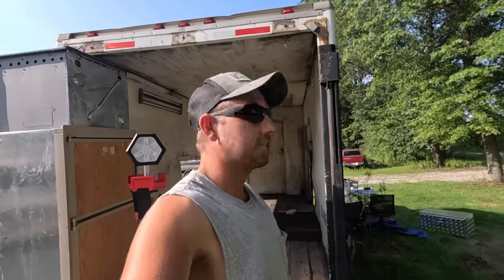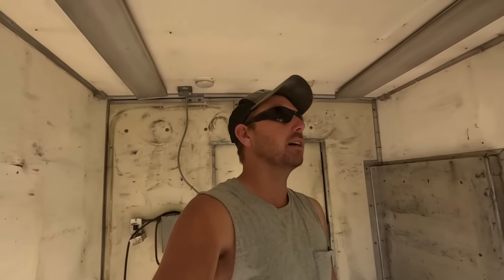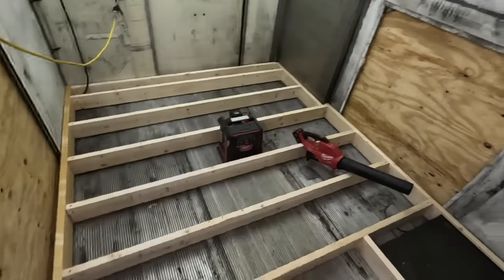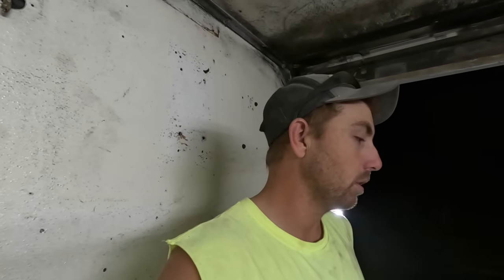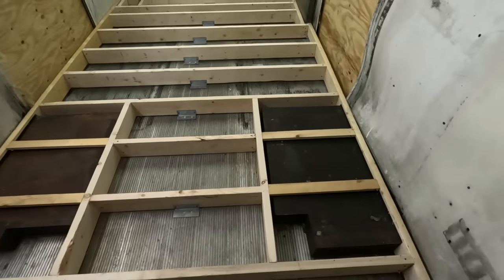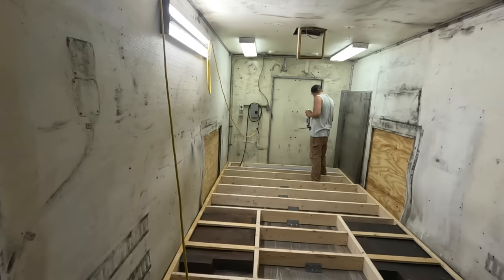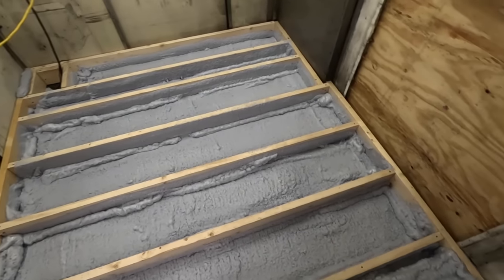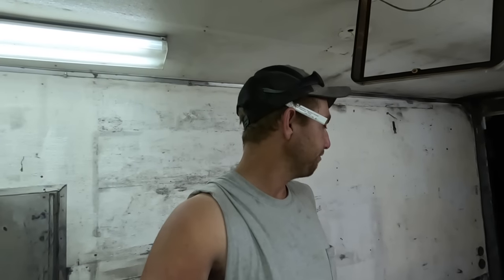Building A Custom RV Part 3 (Construction Begins)